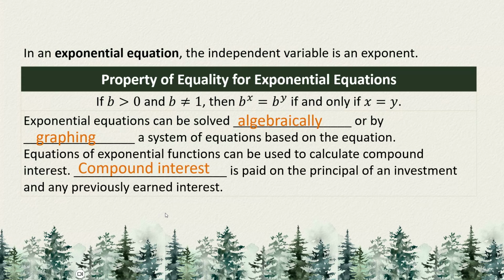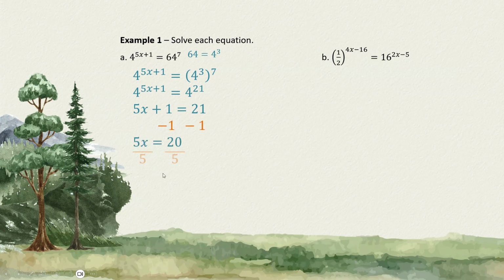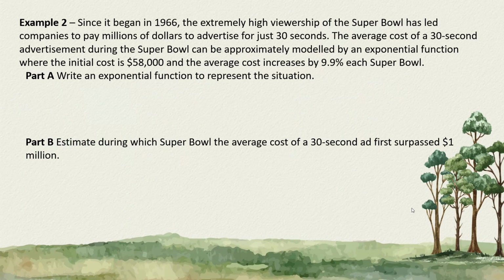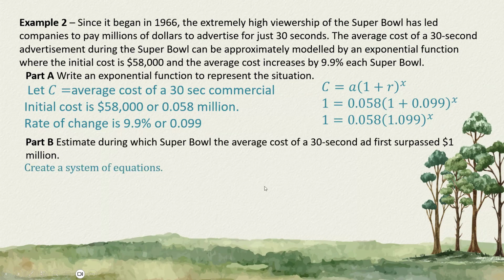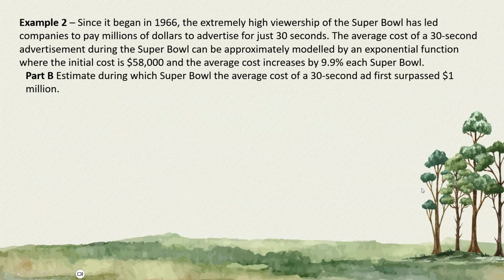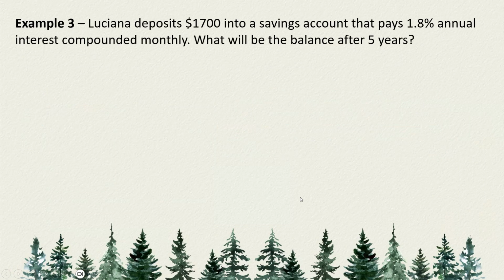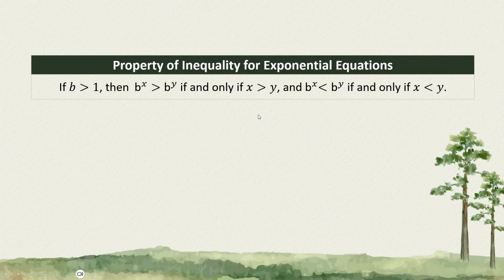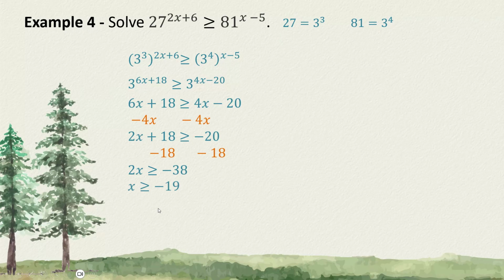Algebra 2 7.2 Solving Exponential Equations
Solving exponential equations by writing them with the same base. Solving exponential equations graphically with a system of equations. Solving compound interest problems.